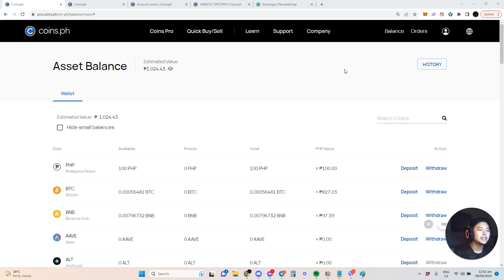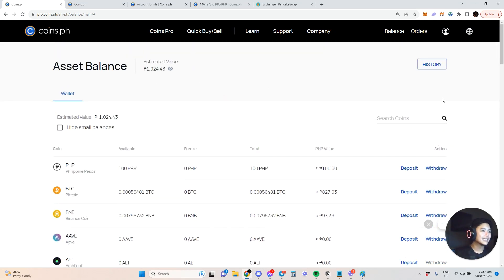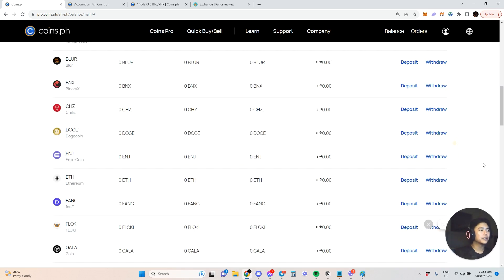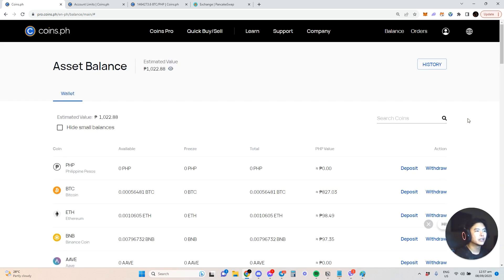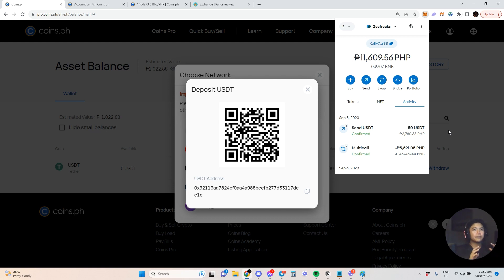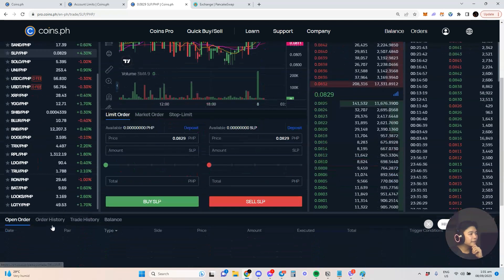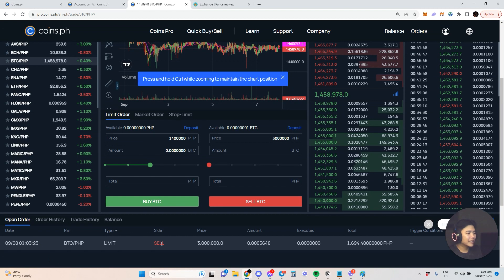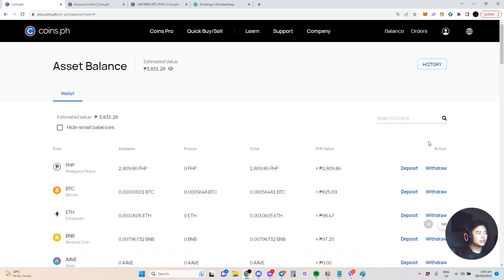Coins.ph Walkthrough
For existing Coins users who have registered over 1 year ago and have not done spot trades in the past 6 months, use this link below to avail of 20% off on your trading fees if maisipan nyo siyang gamitin for your trading: